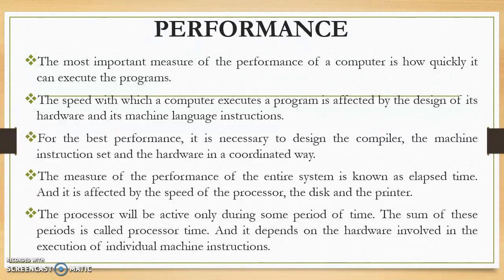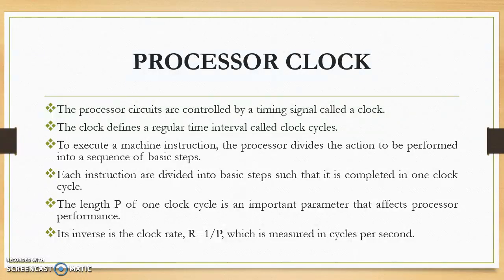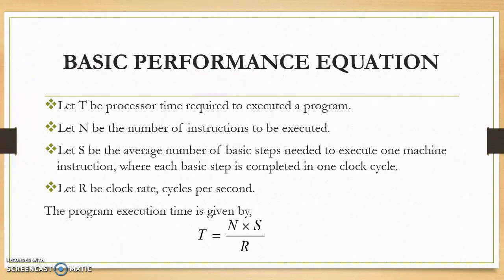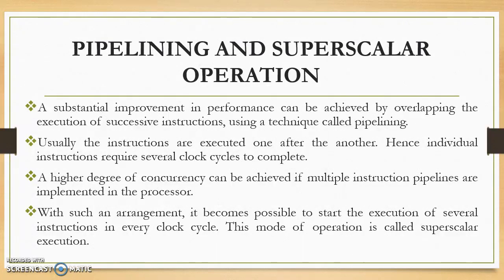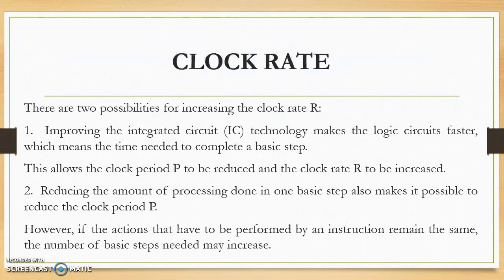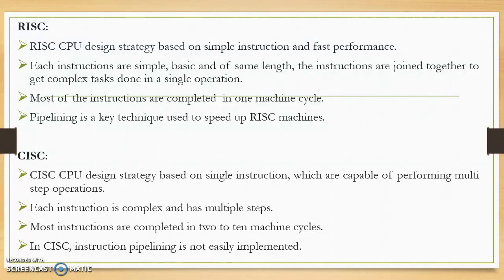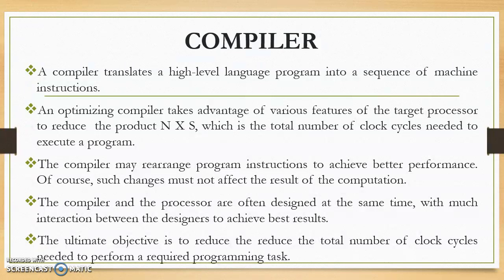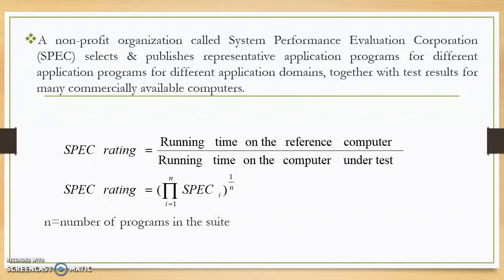PERFORMANCE OF A COMPUTER - Computer Architecture & Organization